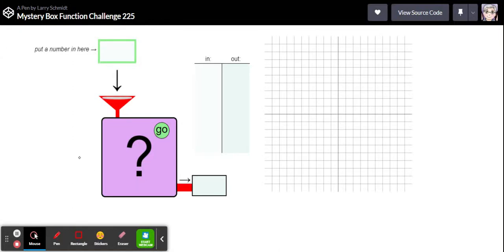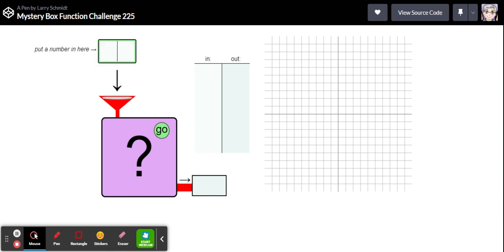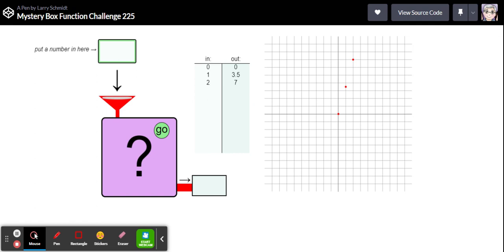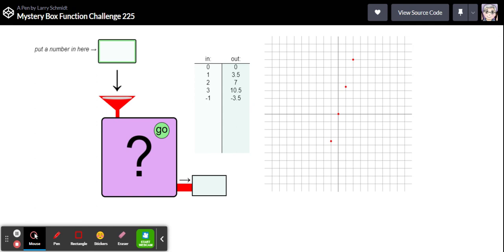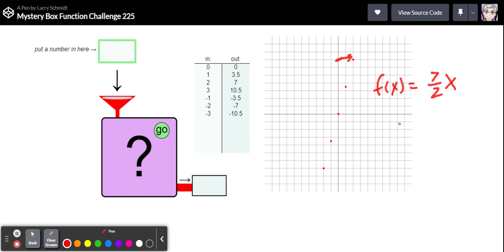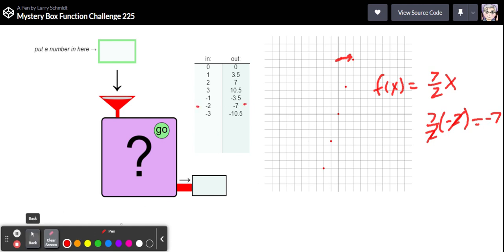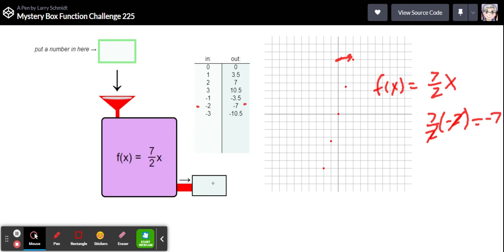Mystery Box Function Challenge 225